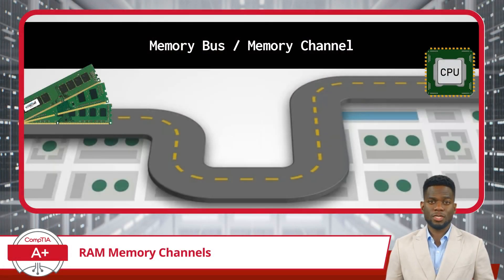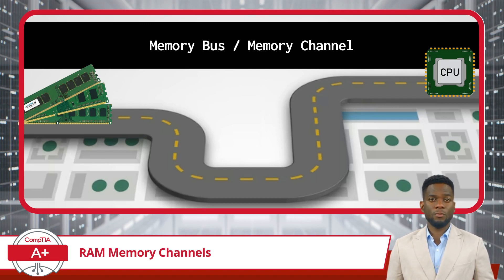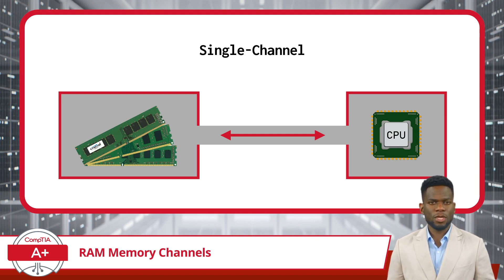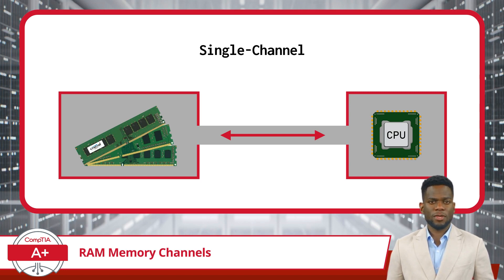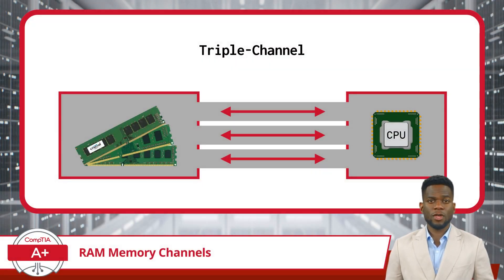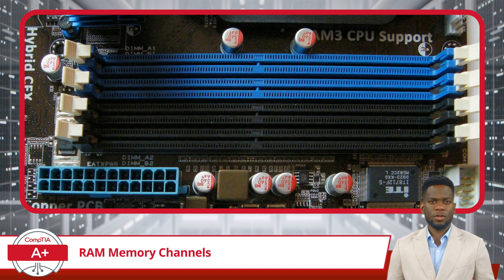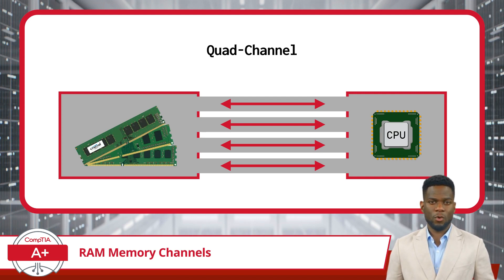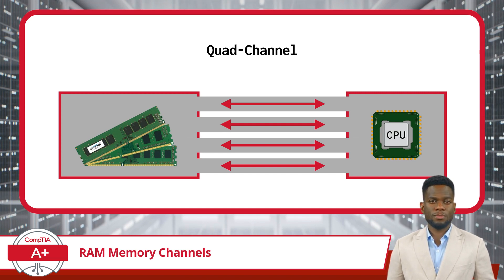CompTIA A+ Core 1 (220-1101) | RAM Memory Channels | Exam Objective 3.2 | Course Training Video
CompTIA A+ Core 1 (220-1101) | Exam Objective 3.2 | Given a scenario, install the appropriate RAM - RAM memory Channels